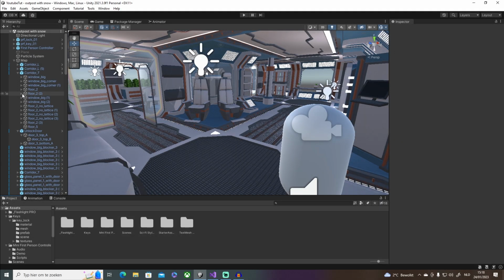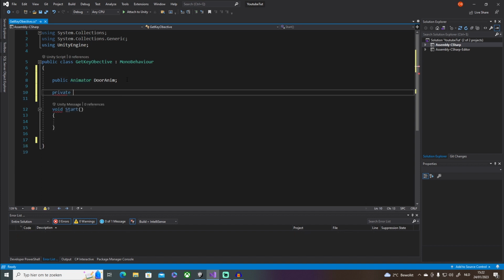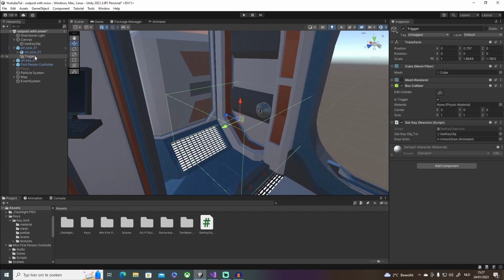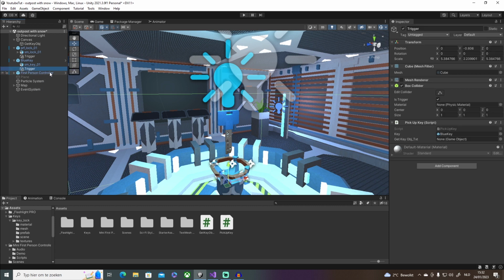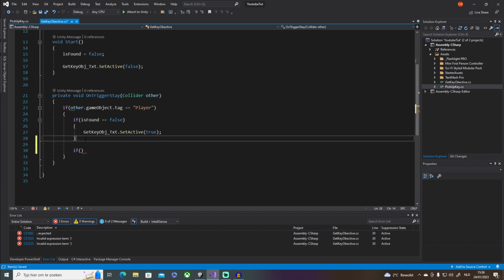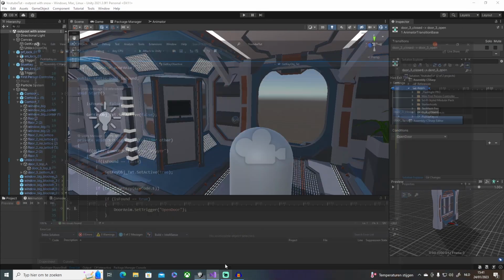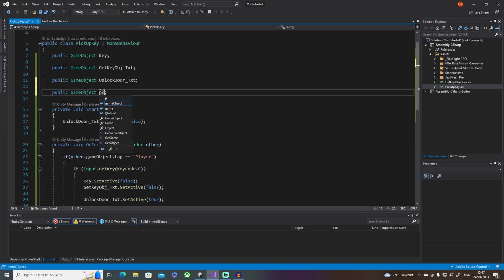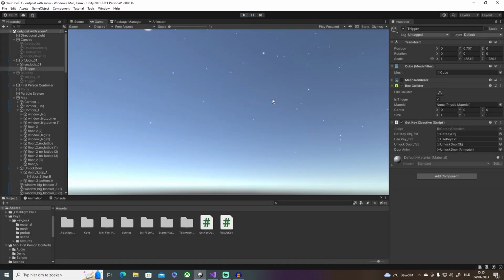Quest System | Unity Tutorial